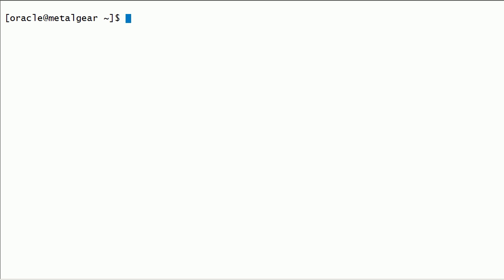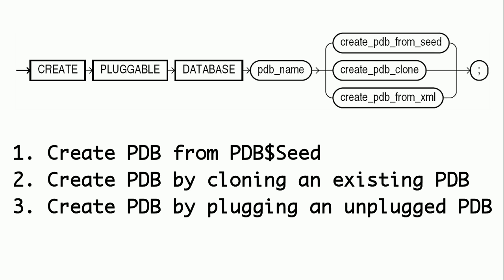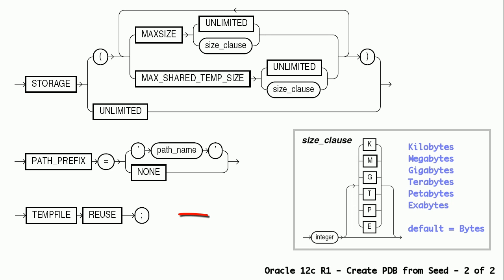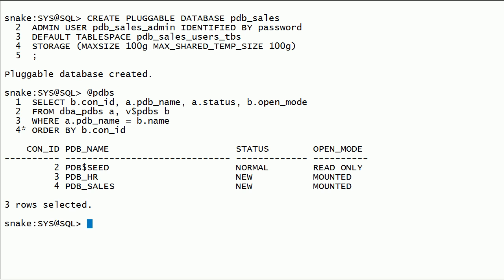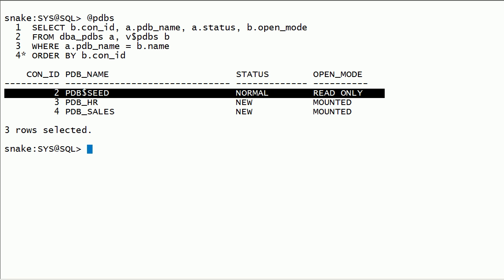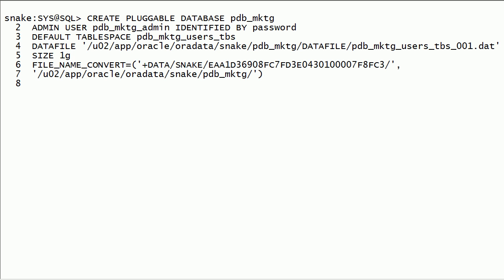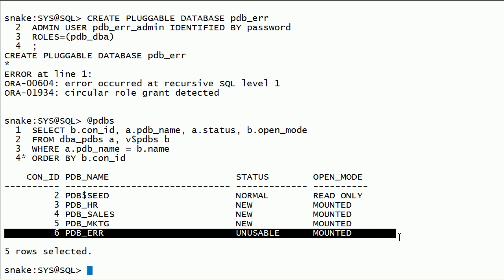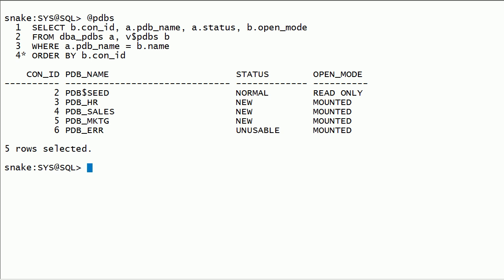Oracle 12c Create PDB From Seed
Oracle 12c Create Pluggable Database from PDB$Seed.

This video was recorded in November 2013.